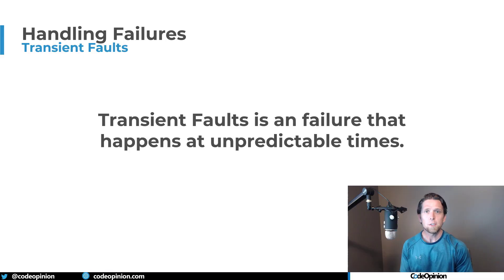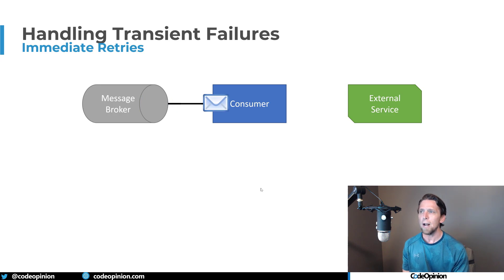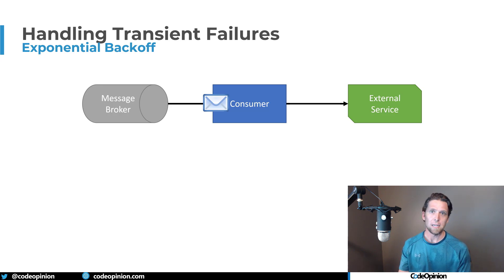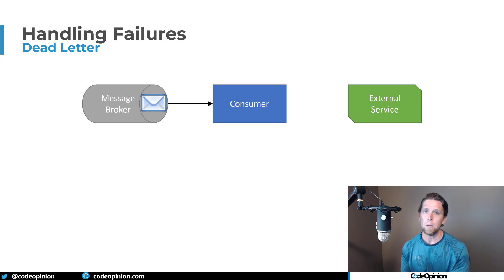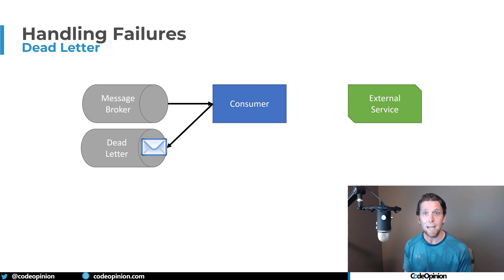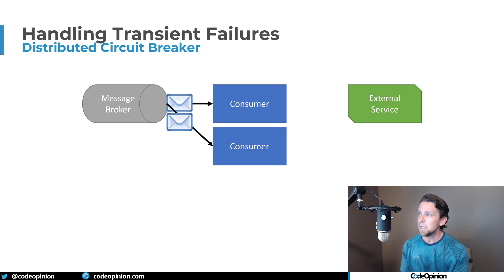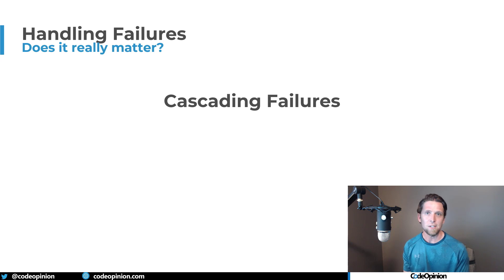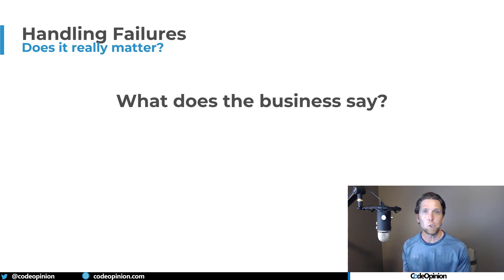Handling Failures in Message Driven Architecture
Many great libraries help to add resilience and fault tolerance by handling failures in a message driven architecture. However, it's not just as simple as adding retries, timeouts, circuit breakers, etc., globally to all network calls. Many implications are specific to the context of the request being processed. And in many cases, it's not solely a technical concern but rather it's a business concern.

0:00 Intro
1:09 Immediate Retry
2:05 Exponential Backoff
4:12 Deadletter
4:55 Circuit Breaker
6:47 Cascading Failures